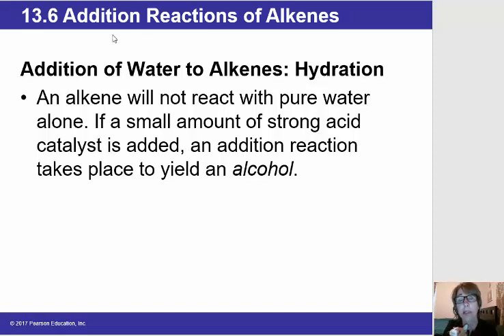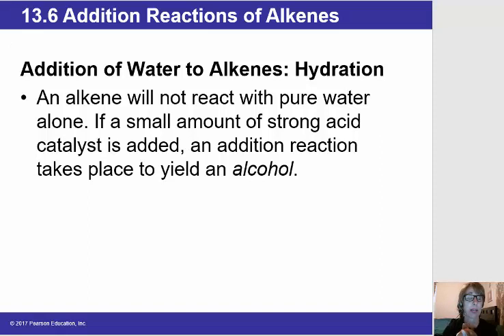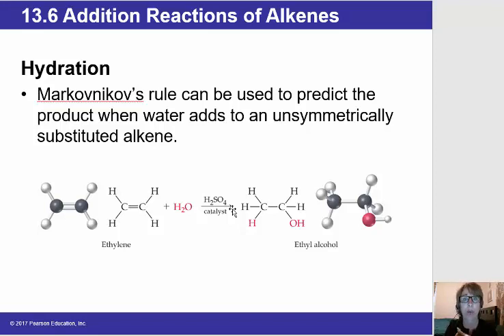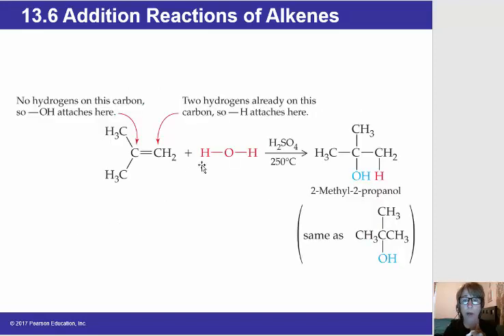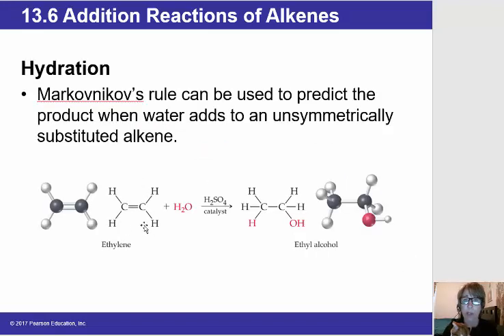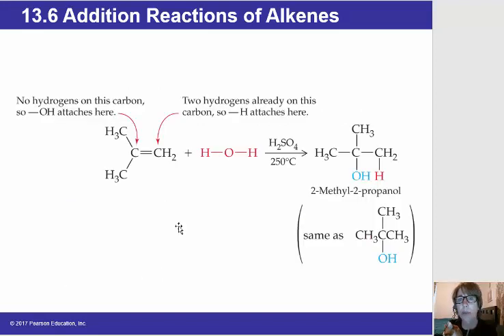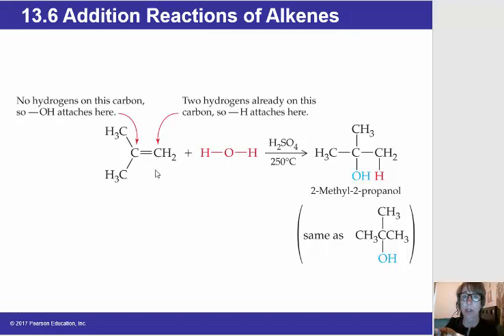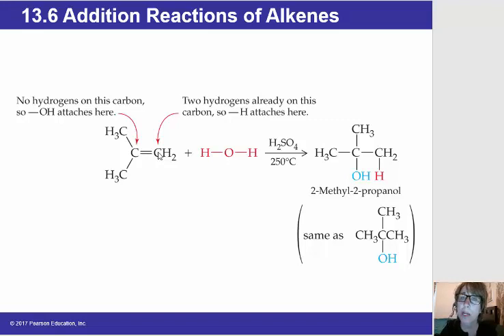Chapter 13 CHM 152 Hydration Addition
Introduction to hydration which is the addition of a water molecule (H-OH) across a double bond.